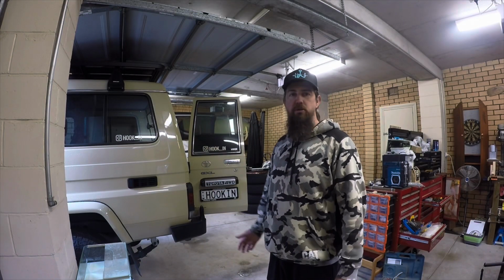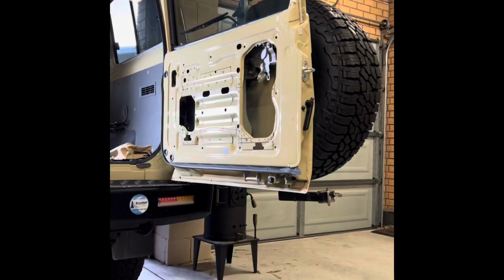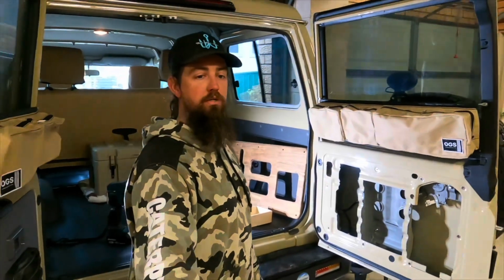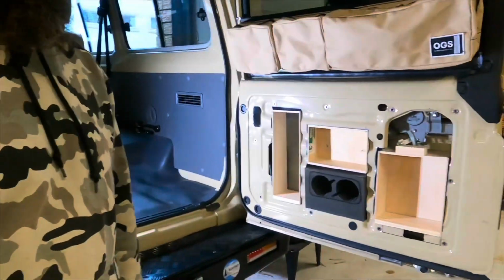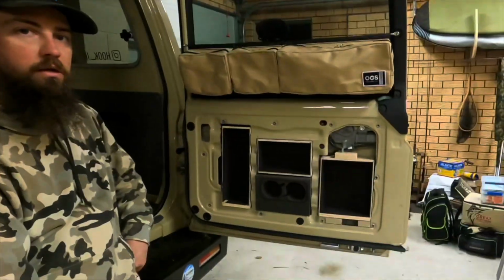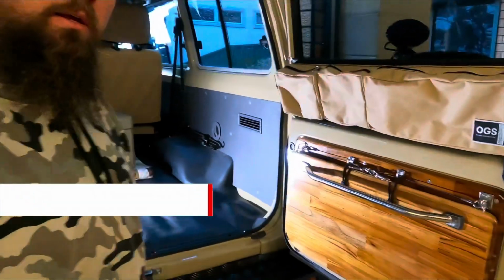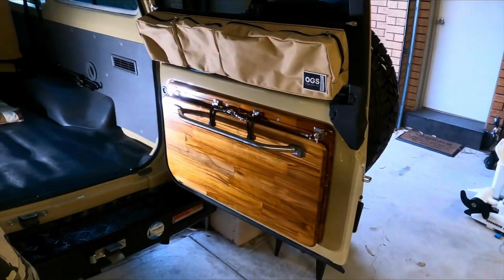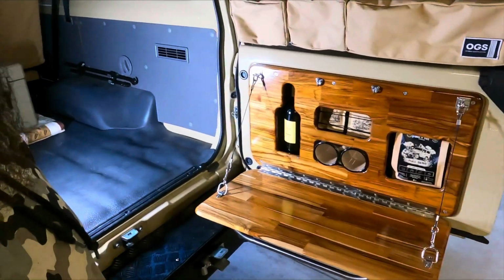Troopy Barn Door Table Build- Overland Build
Check out the latest mod to our Troopy. Handmade by me (Ben).

If you like what you see and are interested in more videos like this then please let us know. We are prepping for a 7 month lap of Australia, so there is lots to be done to the Troopy.

How good does the Outback gear solutions ‘Big Red. Compartment bags look on the door? Finishes this space of perfectly.

Looking forward to coffee’s and wine on the road.

Hook In!

Ben & Lydia